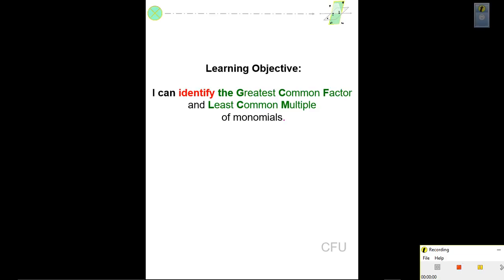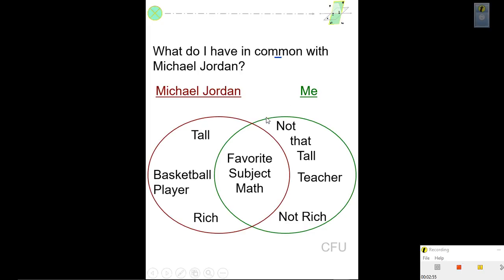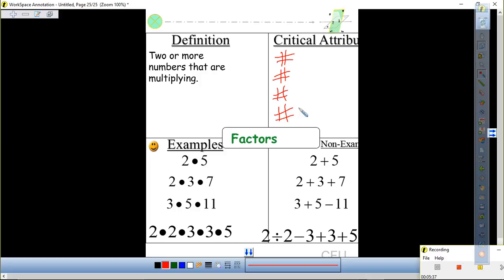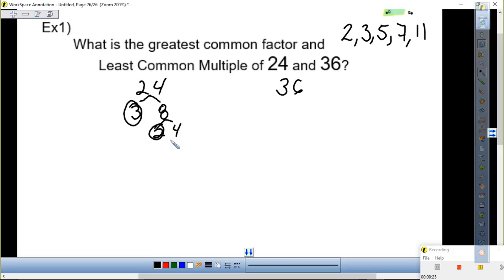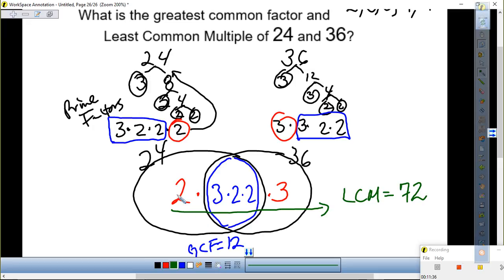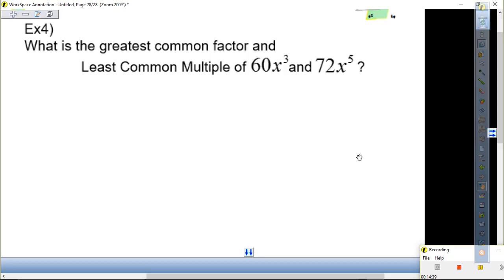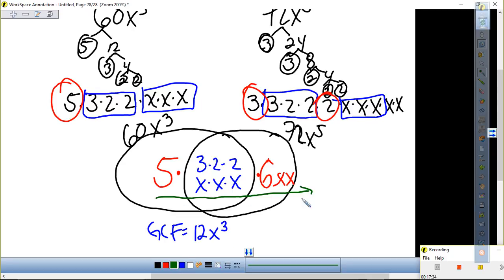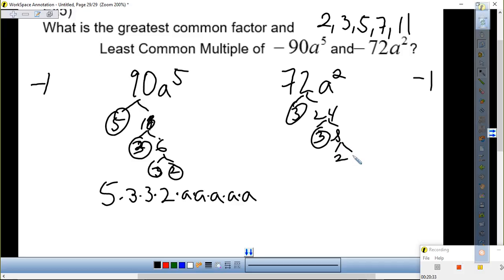Mr. Q's GCF and LCM